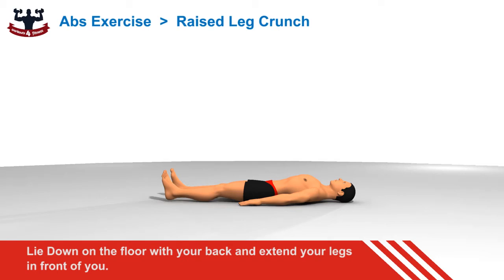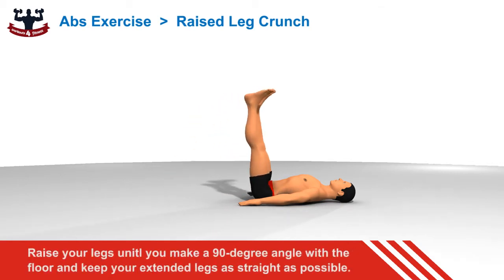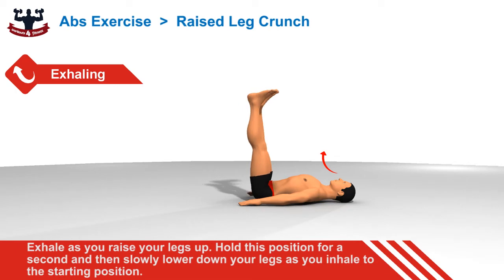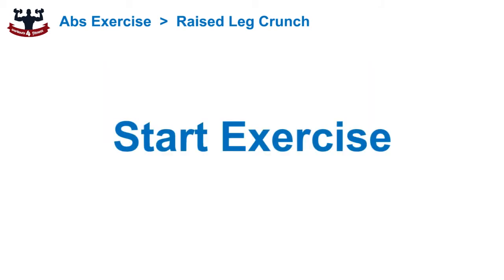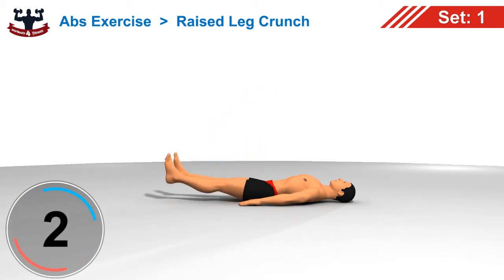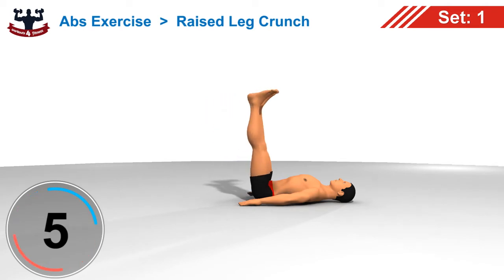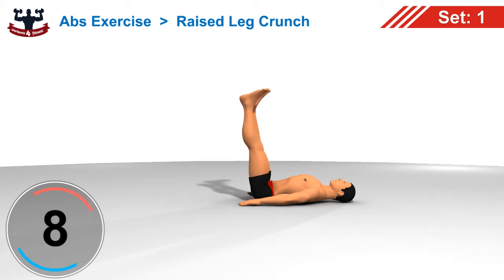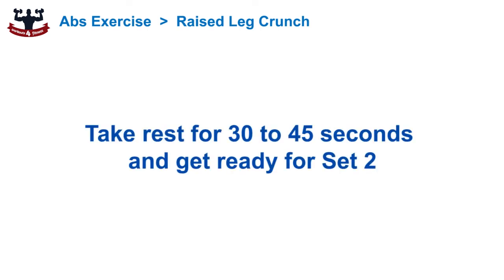Abs Workout : How to do Leg Raise (Burns 88 Calories)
Step by step video demonstration for Leg Raise workout which majorly focus on lower abdominal muscles or lower abs.
Get ready for the six pack abs this season ! Stay Committed !

Calories Burned:
88 Calories are burned for body weight of 155 Lbs (70 Kg)

Muscles Targeted :
1. Hip Flexors
2. Abdominal Muscle
3. Oblique Muscle

Recommended Repetitions :
Beginner ( 10x3)
Intermediate (15x3)
Advanced (20x3)